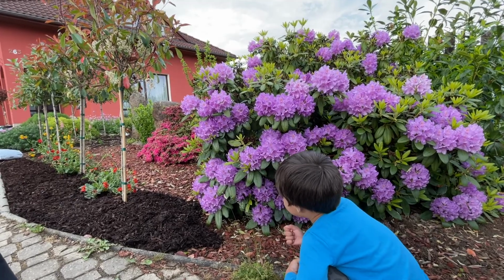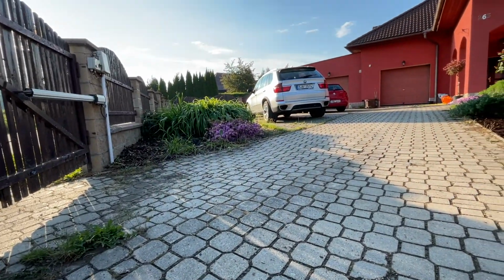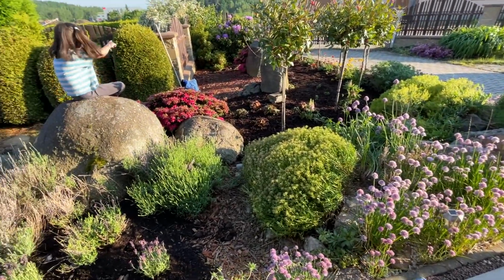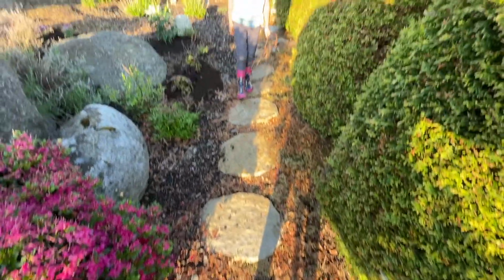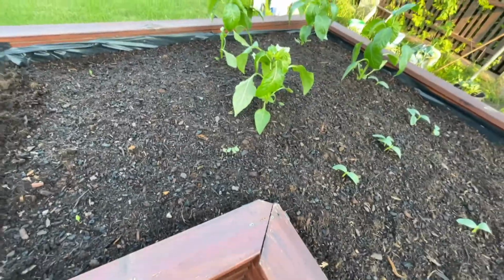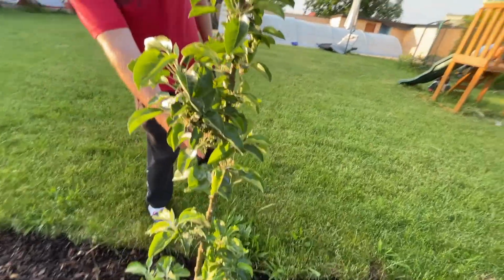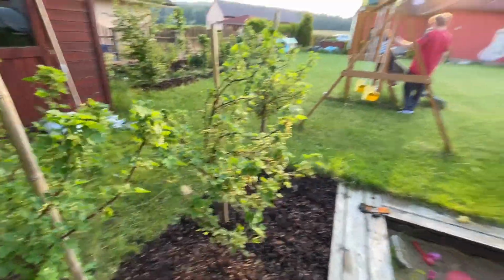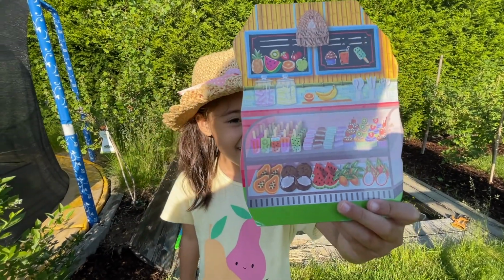Garden Tour 2021 | Garden Improvement | Summer Garden Tour 2021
Was lucky enough to film the video while other flowers are on full bloom. I will give you guys an update to other plants that blooms during late summer and beginning of Autumn season.

In this video, I was not able to show the other side of the front yard and the backyard but hopefully once I film the update. I’ll try to cover the whole area.

Filipinain Czech Republic

The Vrbovi Family.